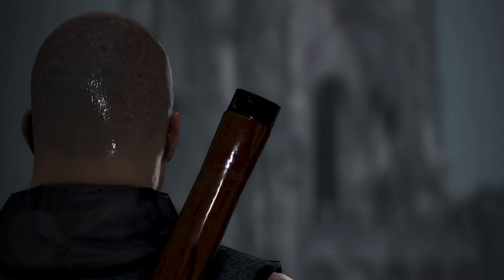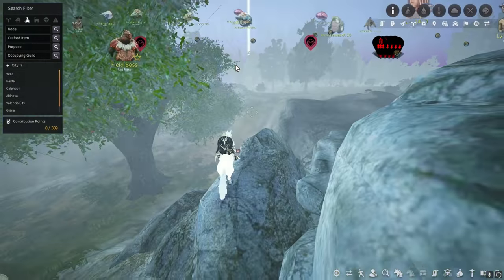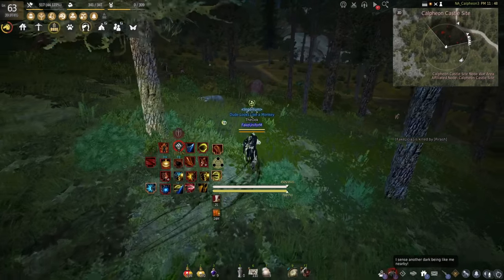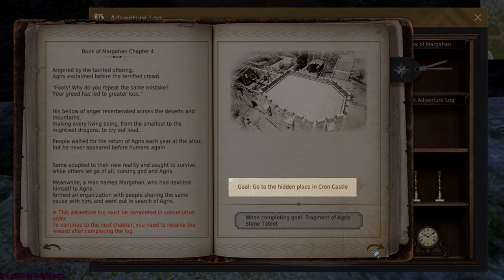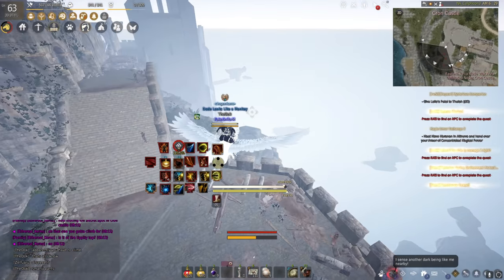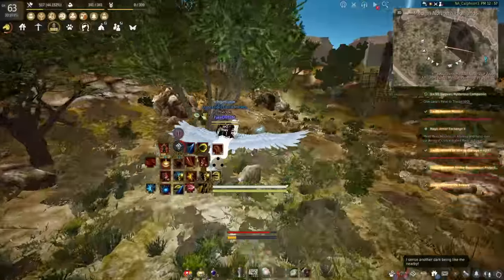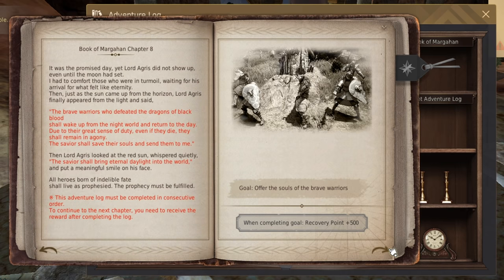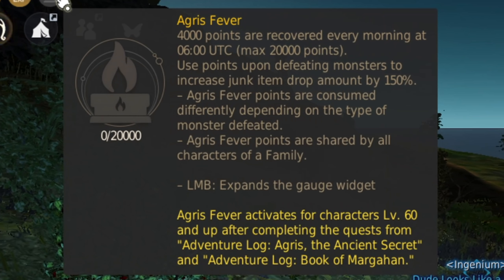GRIND BUFF! - Agris Fever | How to Complete the Book Of Margahan | Black Desert Online Guide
Go above and beyond and support me further by becoming a channel member!